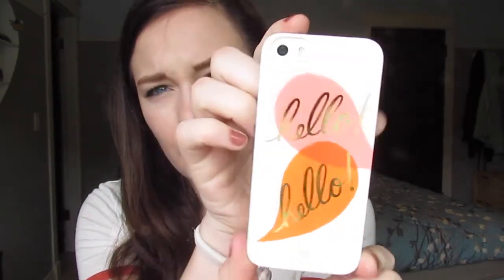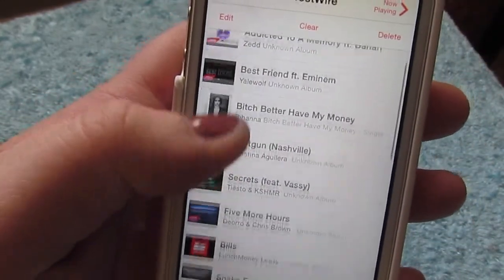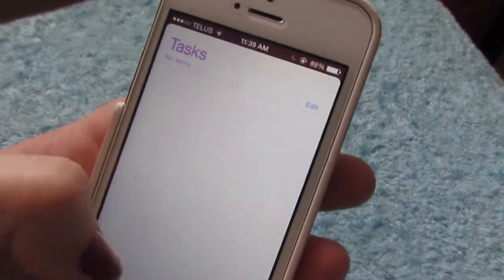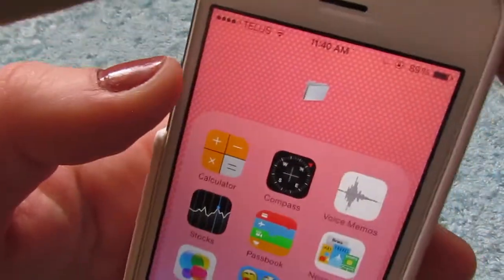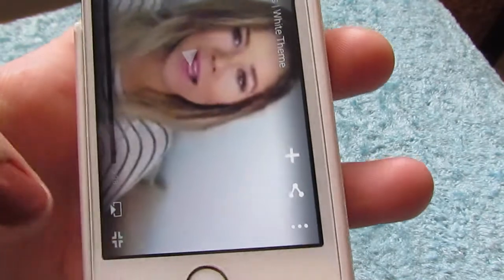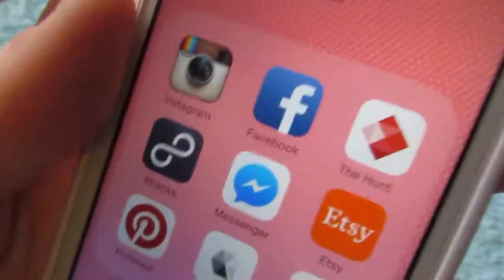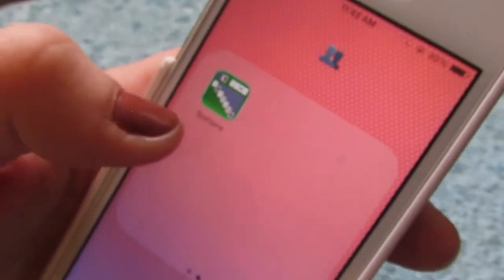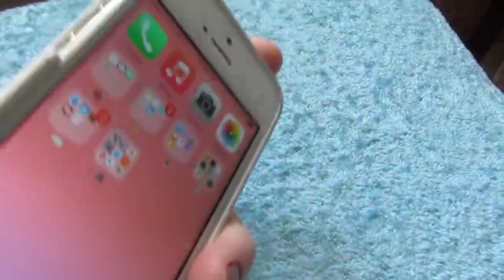Whats on my iPhone?! | Carrie Nicole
Hey everyone! I hope you all enjoyed it! I am really looking forward to making more videos for you guys.